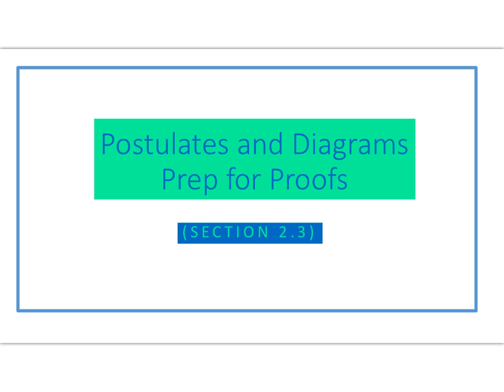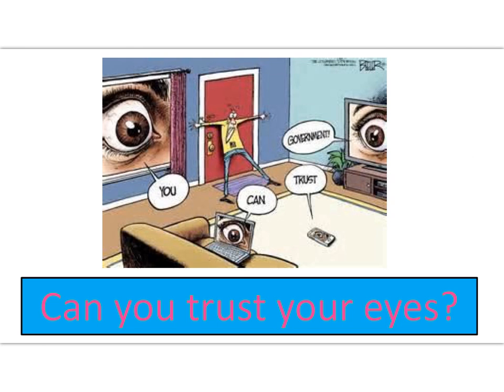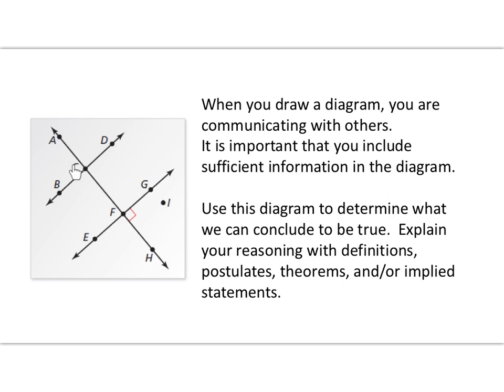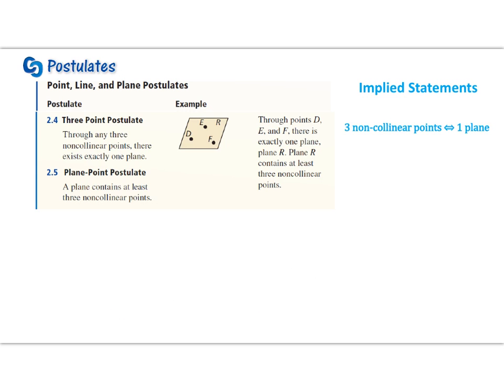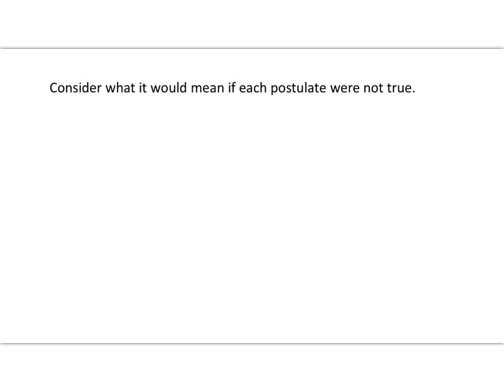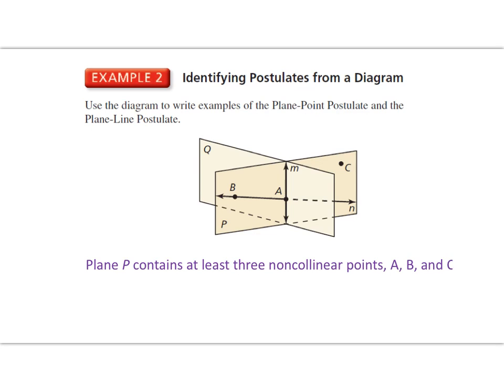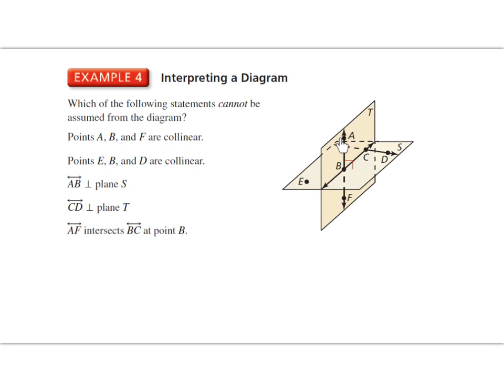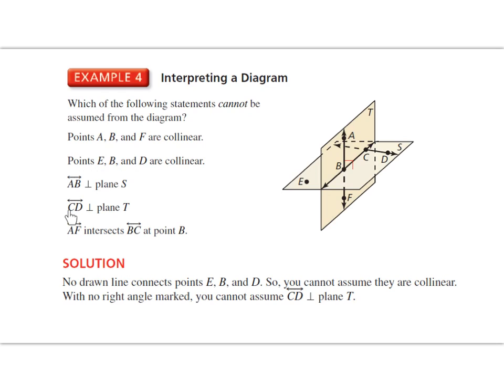N 2.3 Postulates and Diagrams